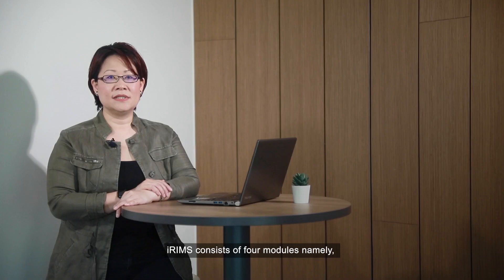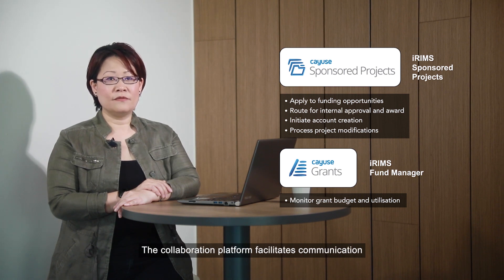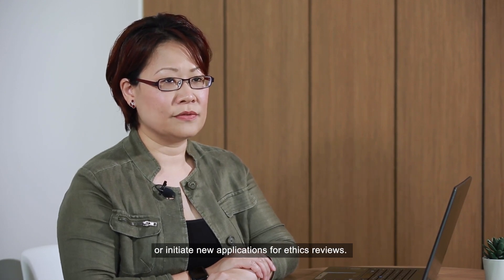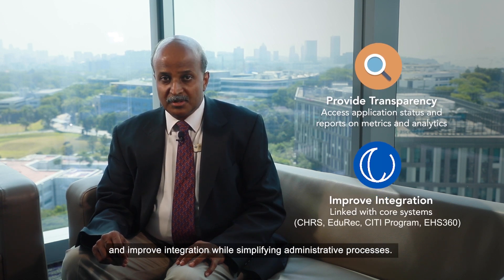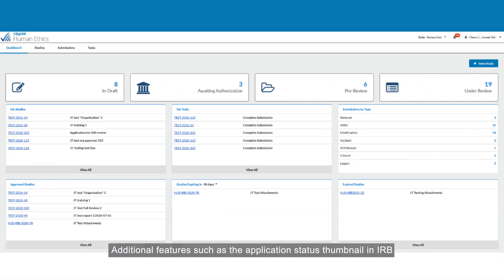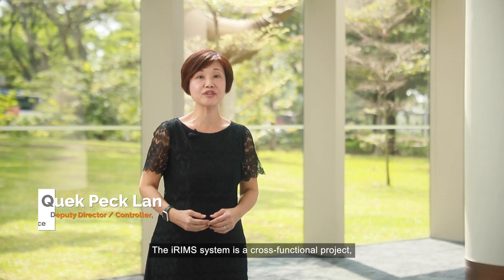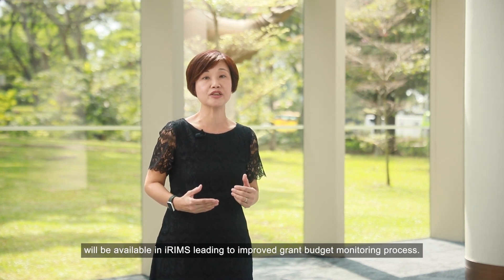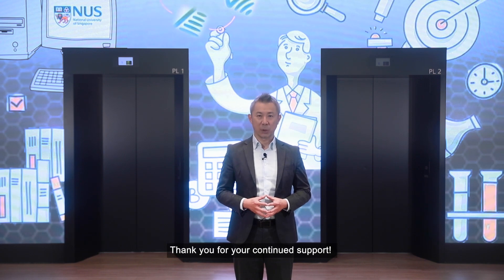NUS iRIMS Interview Video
Watch this video and hear from key stakeholders, Prof Chen Tsuhan, Deputy President (Research and Technology), Prof Paul Anath Tambyah, Chairman of NUS Institutional Review Board and Mandy Yvonne Ng, Director, Office of the Deputy President (Research and Technology) on the vision for the Integrated Research Information Management Suite (iRIMS).

The video also features Dr Dujeepa D. Samarasekera, Director, Centre for Development of Teaching & Learning, sharing his experiences as a user of iRIMS, and Quek Peck Lan, Deputy Director of Finance, sharing how the upcoming Finance System 2.0 integrates with iRIMS.

iRIMS is a NUS transformation project led by NUS Office of the Deputy President (Research & Technology), supported by NUS Information Technology and  NUS Organisational Excellence Transformation Unit.